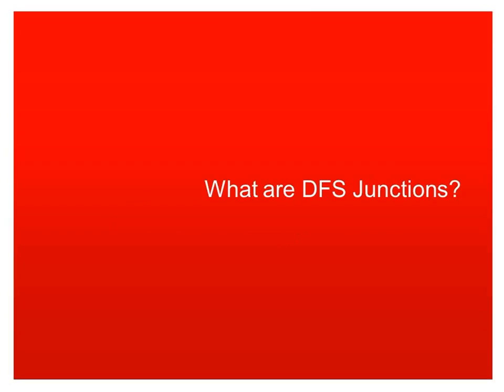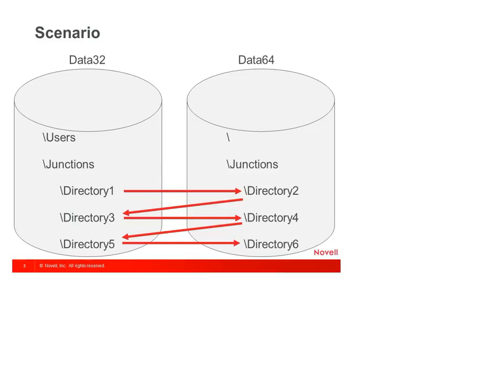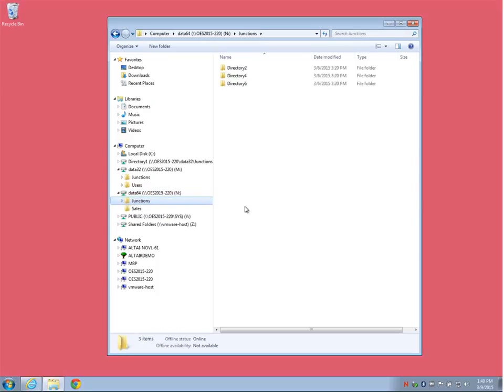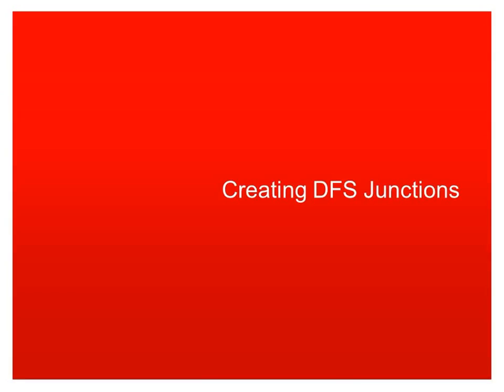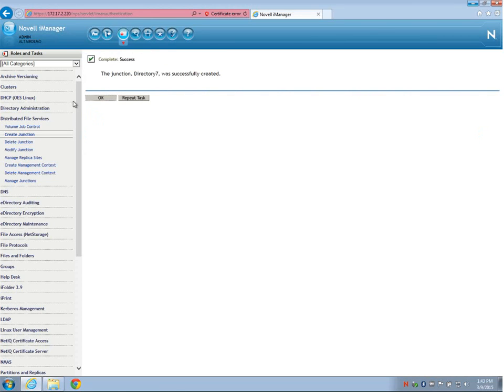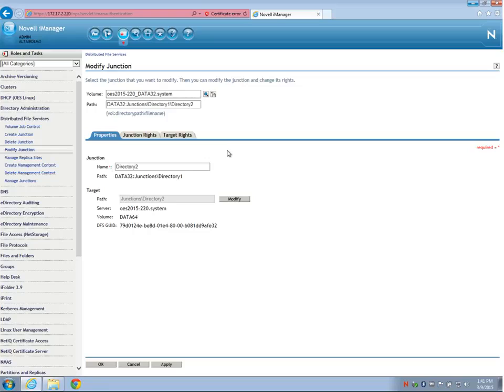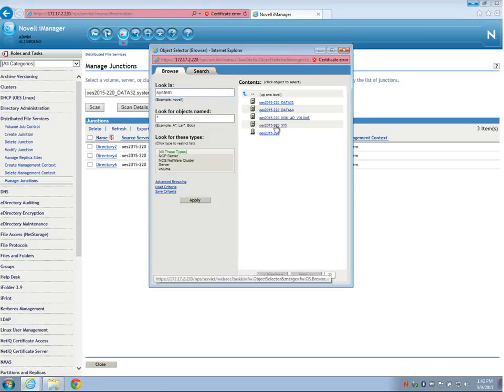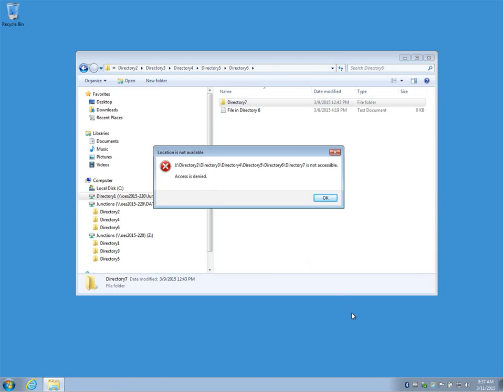New DFS Junction Management in Open Enterprise Server 2015